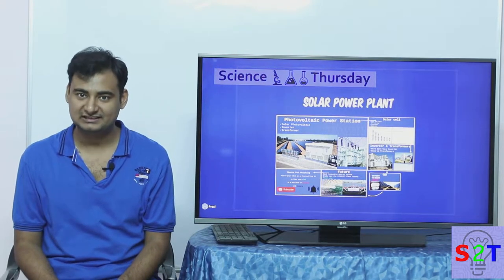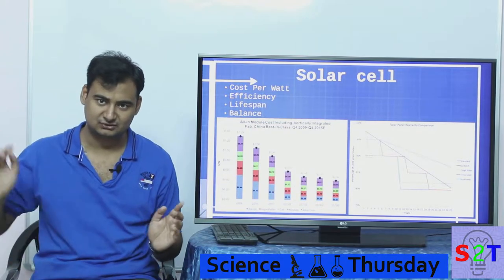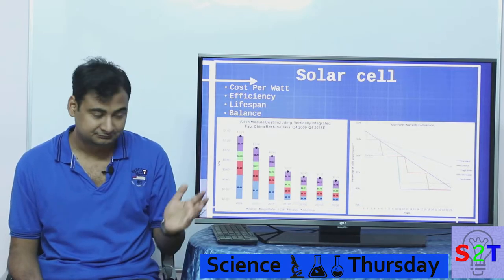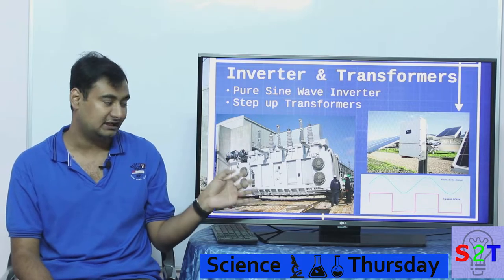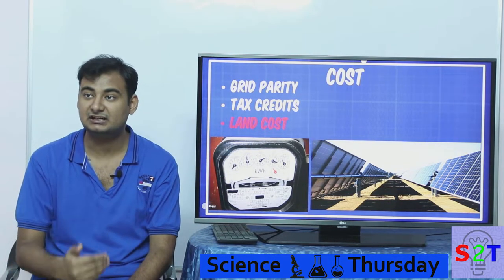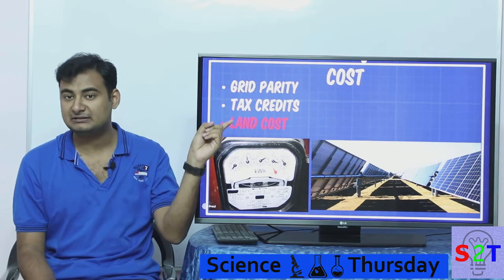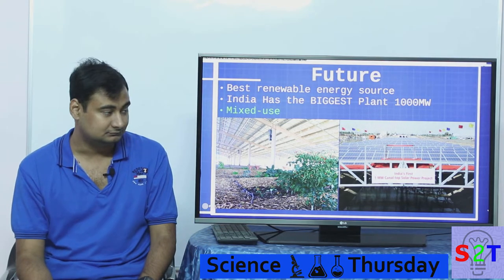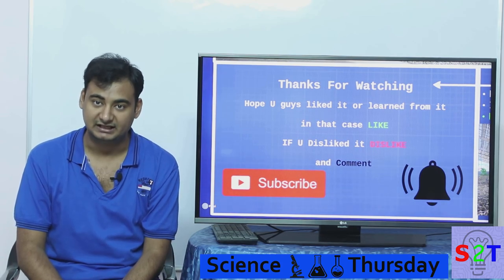Science Thursday Ep12 (Solar Power Plant)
National Geographic Megastructures Adani’s Solar Power Plant.

In this ep we will look at solar PV Power plant
What 3 things make a solar power plant
what things to balance when choosing solar cells
brief look at  Inverter & transformers
What role cost plays in it what is grid parity
So what can we see in the FUTURE